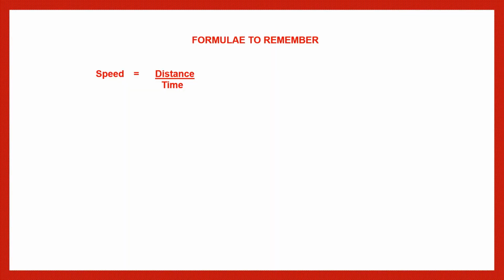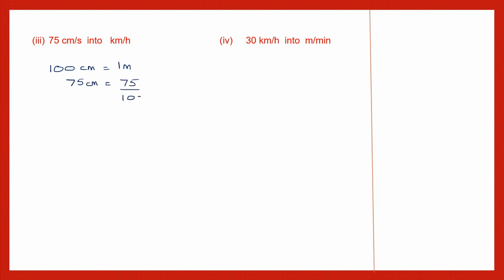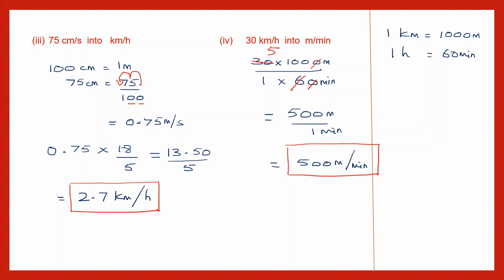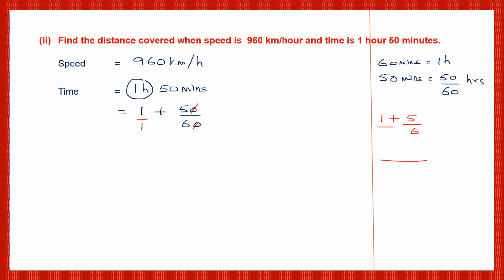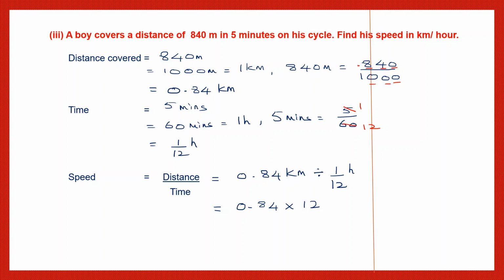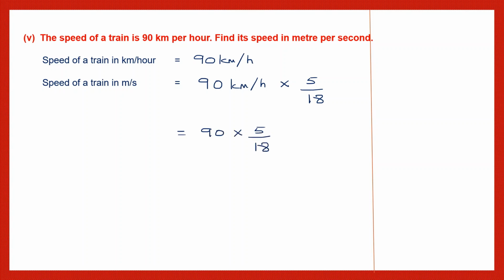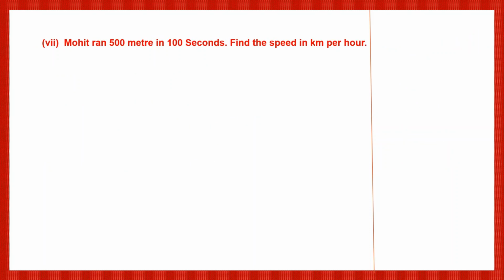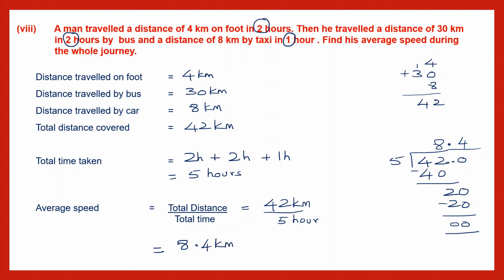IDEA OF SPEED, DISTANCE AND TIME - REVISION 1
Dear Students,
 Here we have  -  IDEA OF SPEED, DISTANCE AND TIME - REVISION 1

CONVERSION OF SPEED FROM ONE UNIT TO THE OTHER.